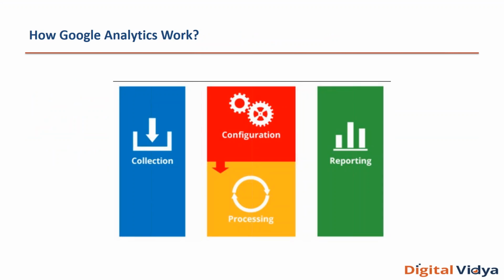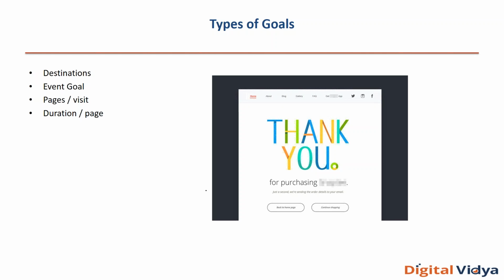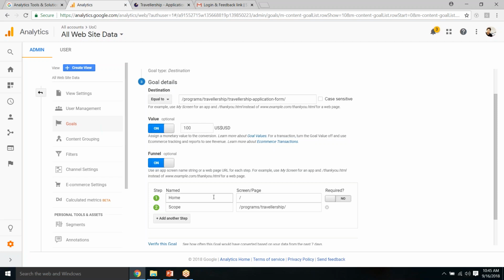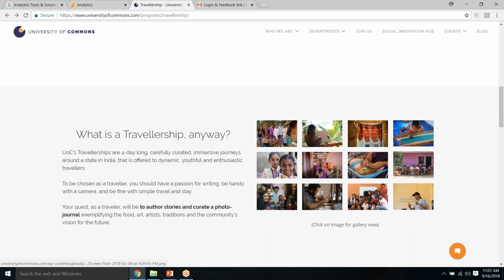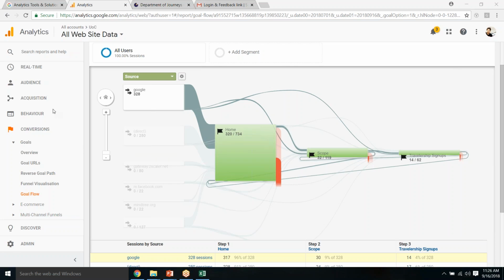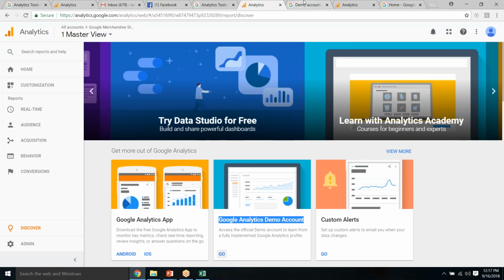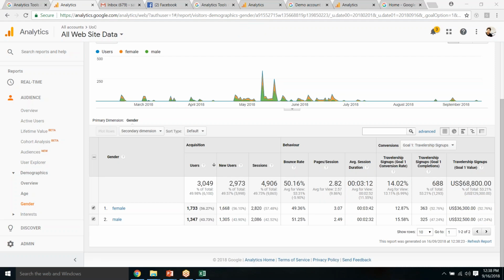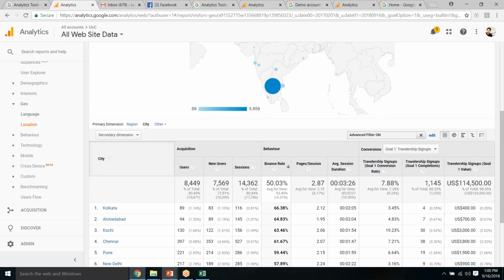2018 09 16 Web Analytics (session 3) 2nd Sep 23rd Sep Sunday Satyam